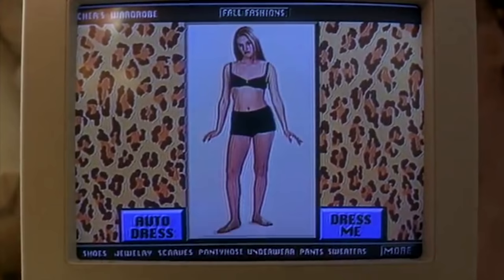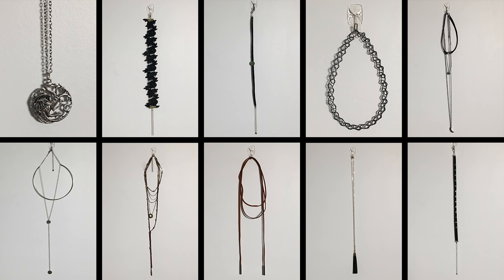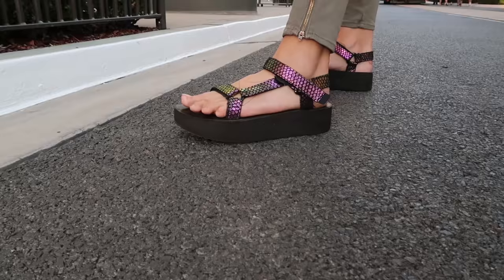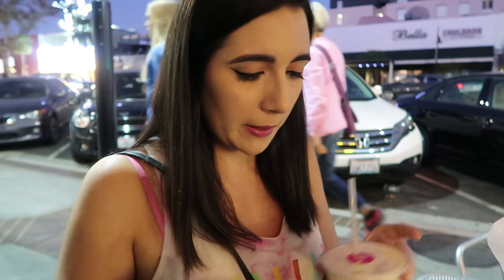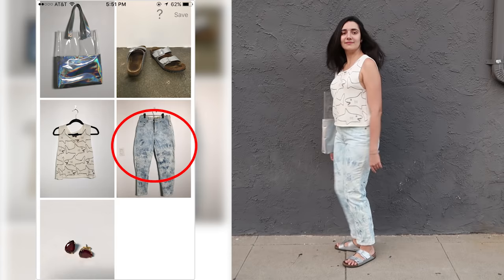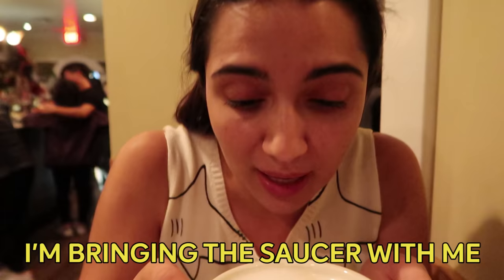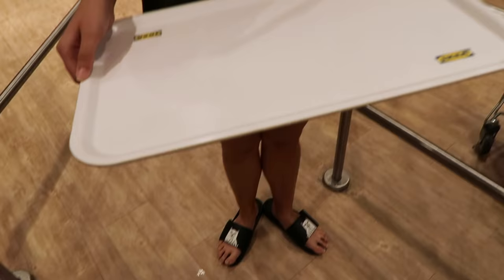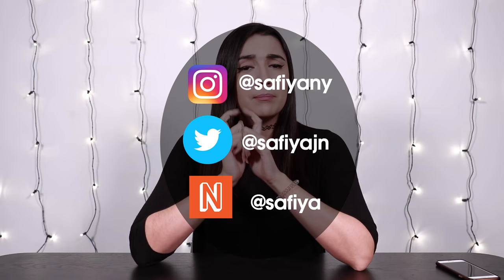I Let An App Pick My Outfits For A Week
I let an app choose my outfits and style me for a week! I uploaded a bunch of my clothes to this app and then it generated some outfits for me based on my own closet and wardrobe. Would you guys try this app or let it pick your outfits?

Assistant Editor: Claire Wiley

MUSIC
Mind The Gap
Gypsy Sailor
Tango Fusion
Hot Sole
Guilty Pleasures
Sprightly
Salsa Brava
Devious Thoughts
Sadango
Giving It The Shpiel
Barefoot In The Sand
Balkan Showdown
Roma Trompeta
Black Cat In The Sun

SFX
via AudioBlocks